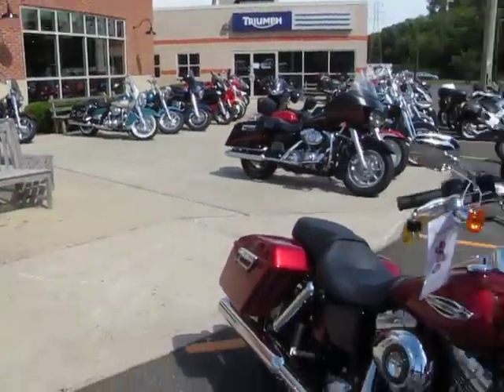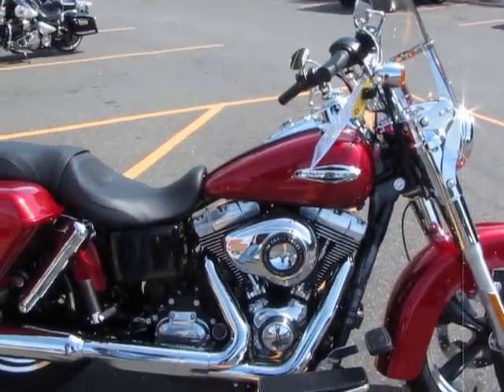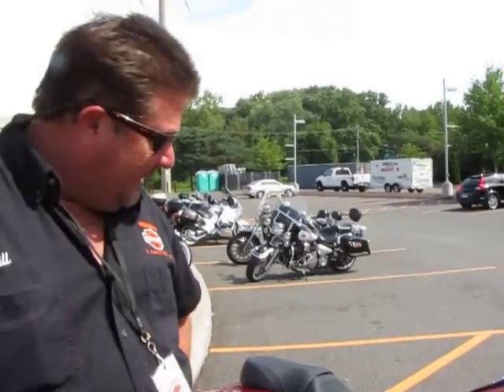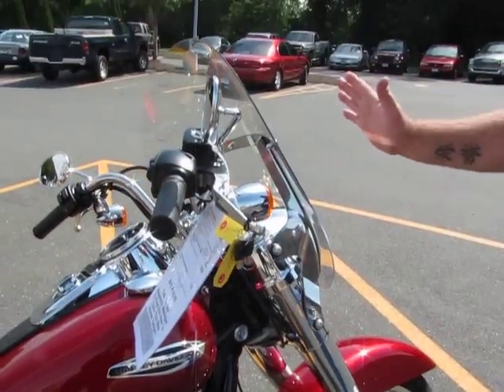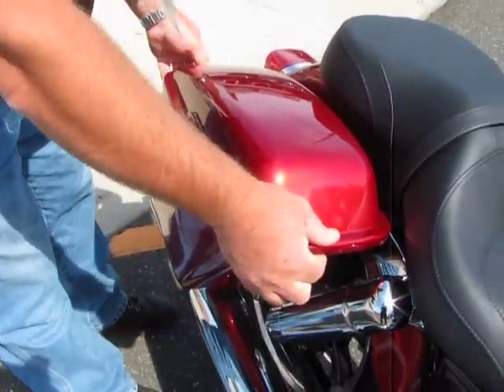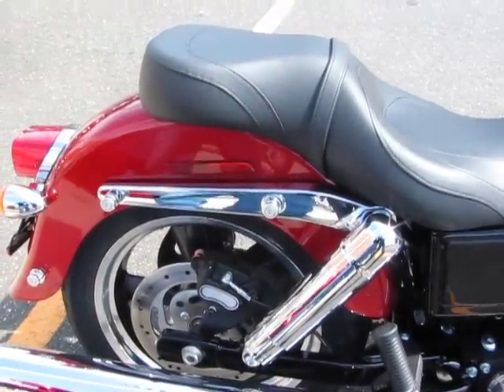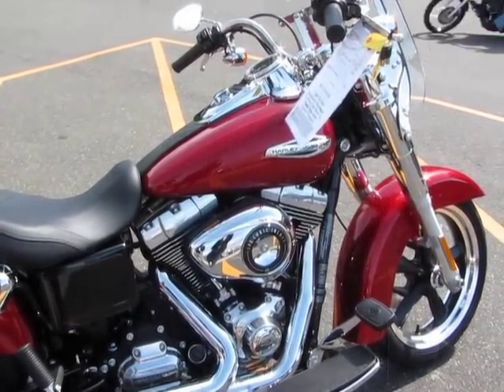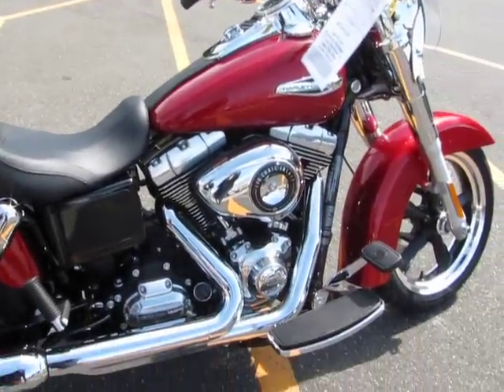2012 Harley Davidson Switchback - Introduction - New Britain, CT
Meet the all new 2012 Harley Davidson Switchback, a whole new machine!!!  In Limited Production in Amber Red, new color for 2012.  Great engine with lots of power.  Come and take a test drive today at Gengras Harley Davidson and find your perfect bike!